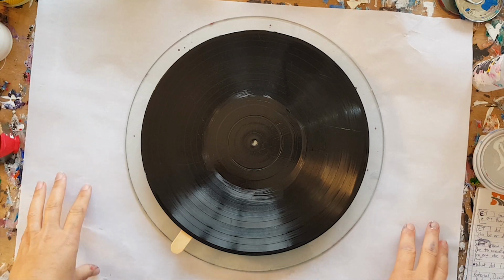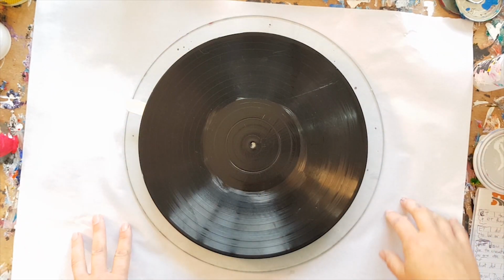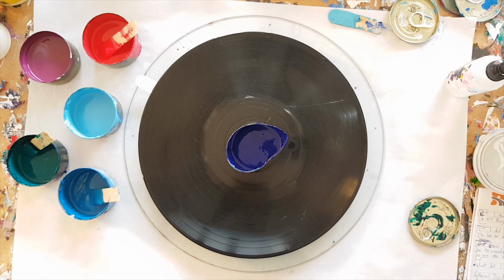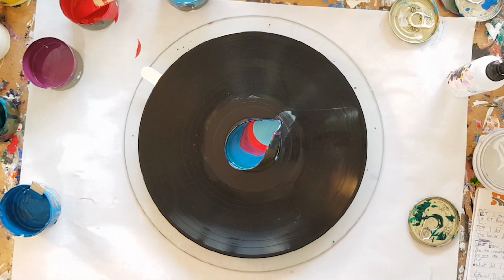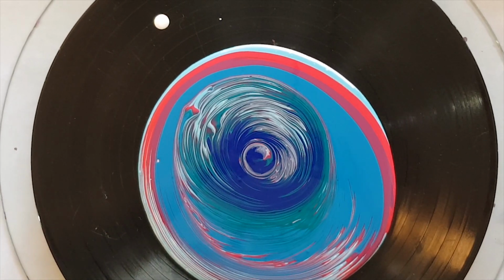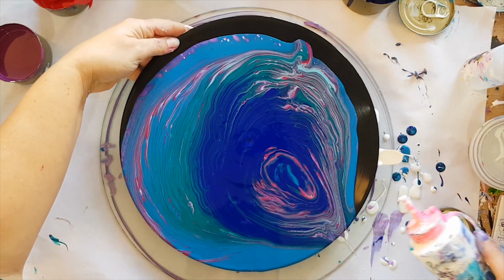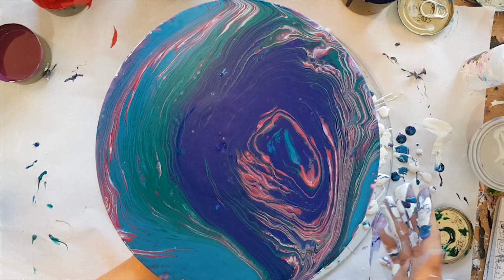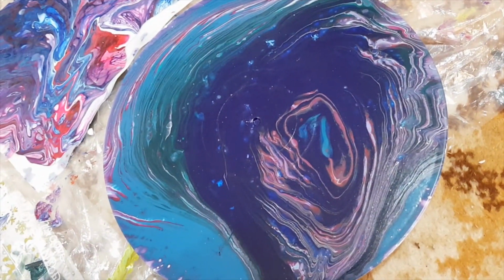187 Blue Sparkly Spiral Pour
Go Live Time (8am NZ Thursday - Remember NZ is in the future)

5000 Subscribers Free Webinar "How to make money doing what you love" find out more

1000 Subscribers FREE webinar "Unleashing Your Creativity" recording is now available so register to receive the recordings